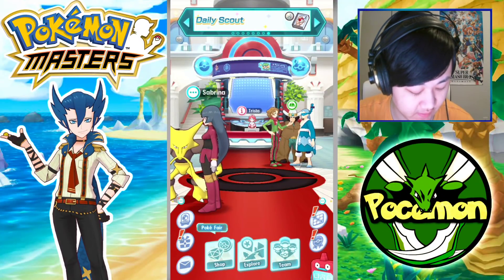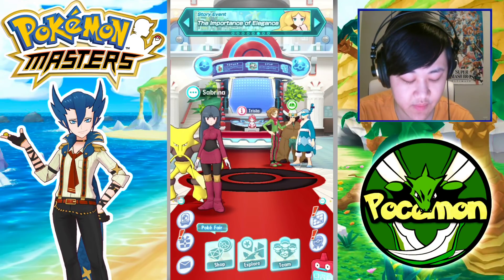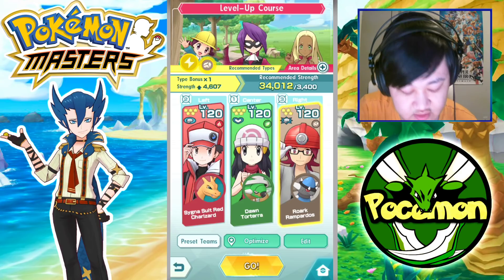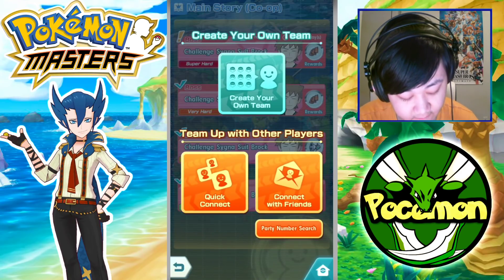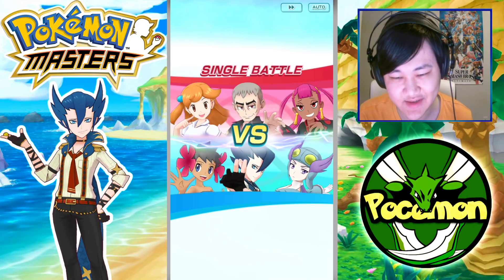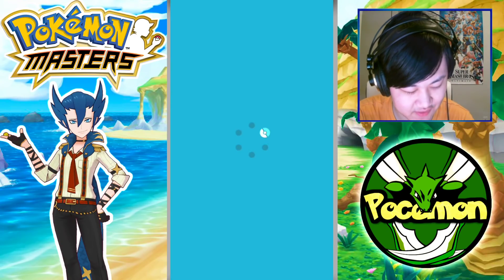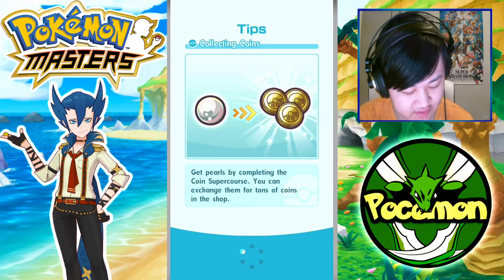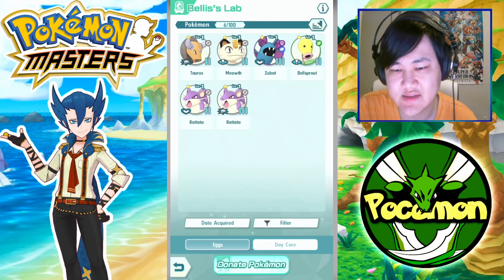HOW TO FARM 3 STAR EGGS FAST! COMPLETE EGG GUIDE! | Pokemon Masters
Video Title: HOW TO FARM 3 STAR EGGS FAST! COMPLETE EGG GUIDE! | Pokemon Masters

Going over how to farm eggs in Pokemon Masters and all about eggs!